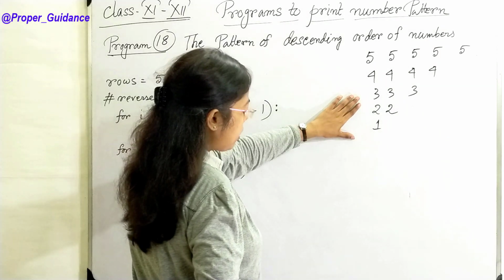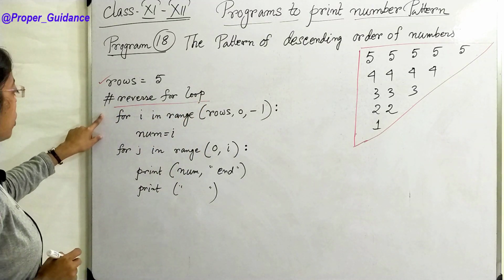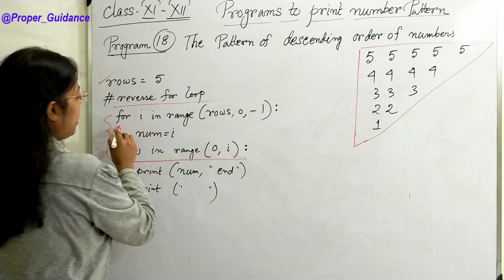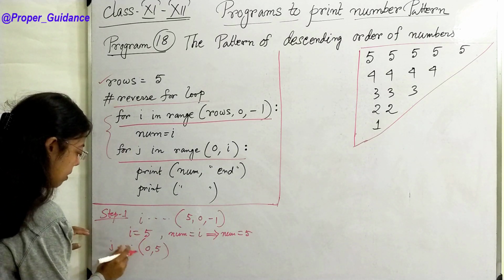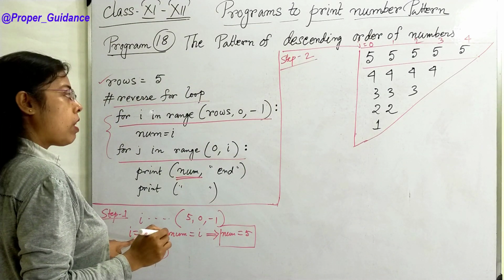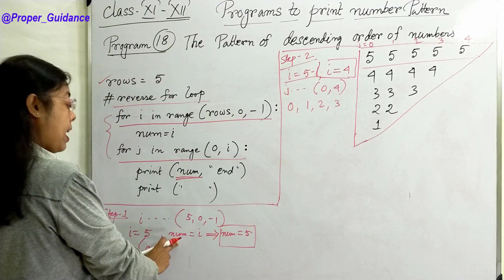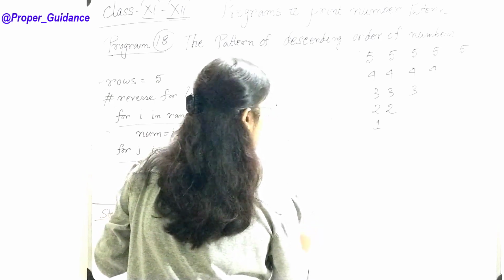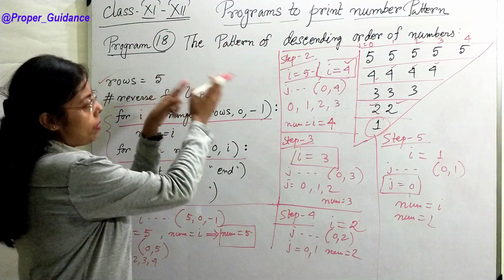Class-XI |Pattern of descending order of numbers in PYTHON|NCERT CBSE | comp.sc |Eng. medium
Class-XI |Pattern of descending order of numbers in PYTHON|NCERT CBSE | comp.sc  |Eng. medium| CBSE complete discussion about different types of patterns of numbers, characters and symbols in Python tutorial for beginners   @Proper_Guidance .

How to write programming code in python.
5 5 55 5
4 4 4 4
3 3 3
2 2
1

 Python full course for CBSE  WBBSE and ICSE students. Any professional certificate course pursuing candidate can easily learn python from my channel. All projects related query of students will be done asap. Self help for python language. Python  and machine learning tips and tricks easy way to learn. Good communicative online python class for beginner level  students.

Complete practical project guidance is available here. Mode of instruction are ENGLISH,HINDI & BENGALI. Request for mode of instruction will be entertained according to students' choice. Friendly teaching. Complete explanation of each and every python program by experienced IT faculty.   Python programming language tutorial for beginners is elaborately discussed for practical project lab help.

Class-XI  COMPUTER SCIENCE python program to print Pattern of descending order of numbers in PYTHON  following NCERT syllabus for Eng. medium students. Complete discussion about different types of patterns of numbers, characters and symbols in Python programming language.
Number pattern in python programming language in English medium.

What is Nested loop in python? How to implement nested loop concept in python? How to use Outer loop for rows and inner loops for columns? Why we use nested loops for pattern programming? What is the syntax of for loop in python? What is the outer loop use for? Why we use inner loop in python? How to print a line in python? How outer loop works in python? How inner loop works in python? How to print number pattern in python with spaces? What do you mean by range in for loop in python ? How does range in for loop works? Whether the last value in range execute or not?

Simple and easy way to learn python by Proper Guidance YouTube channel.
Central Board of Secondary Education board examination  preparation for class-XI and class-XII.
Here we are following NCERT study material. The standard syllabus for Python is followed and the medium of instruction is English. Opting for Bengali or Hindi medium class comment please.

Computer Science Practical Project help and complete guidance by caring  mentor Pamela Madam